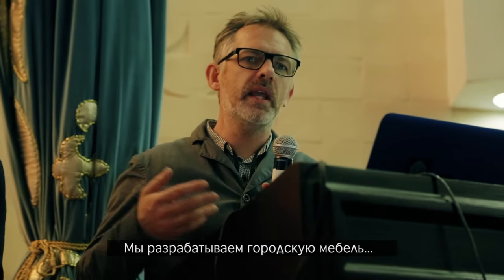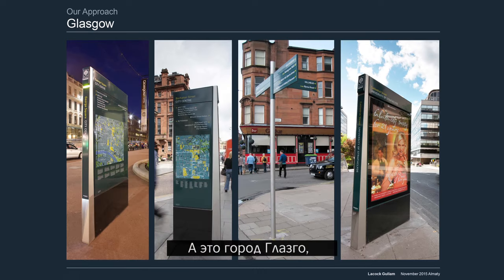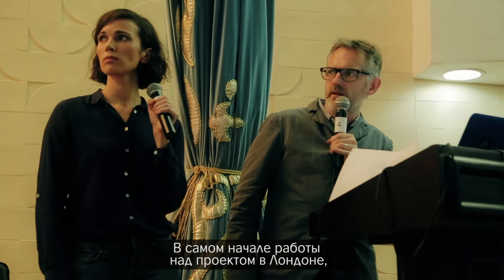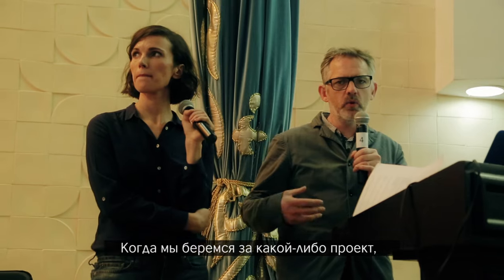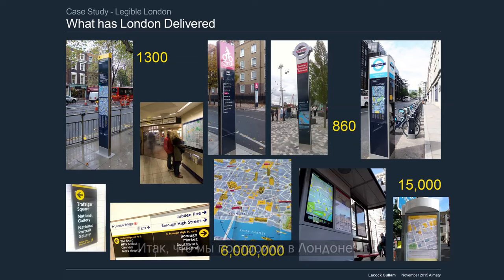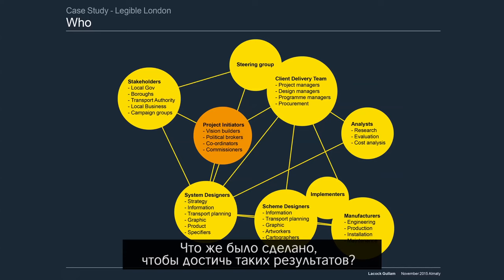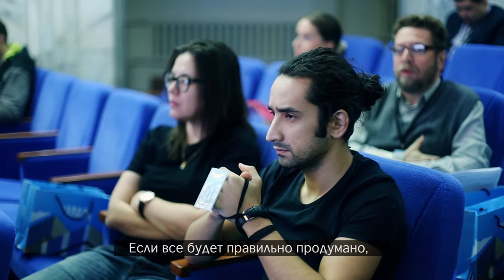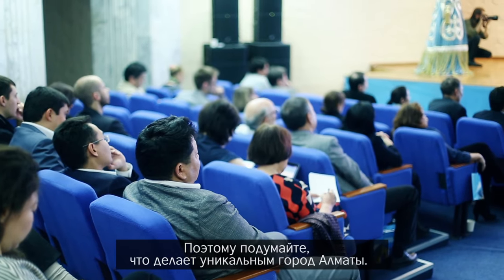British Urban Days: Public talk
Проект British Urban Days был реализован Британским Советом при поддержке компании «Шеврон» и кампании GREAT Britain совместно с Бизнес-инкубатором MOST и проектом Experimentarium Live как часть программы по развитию творческих индустрий.